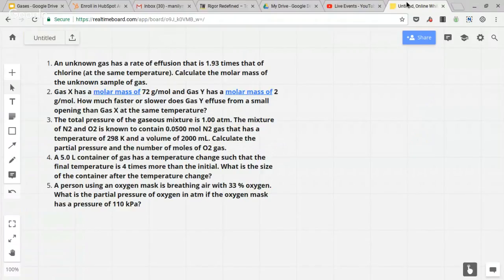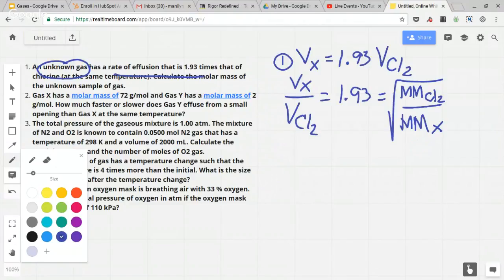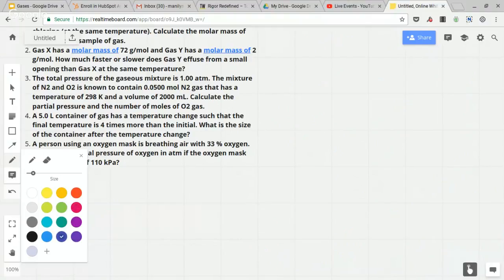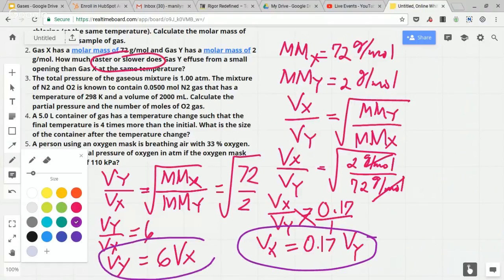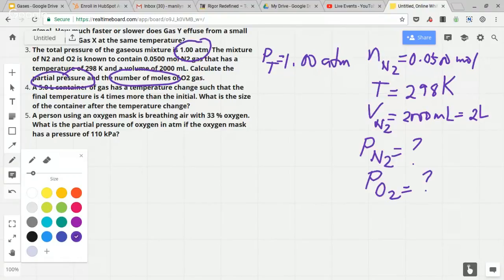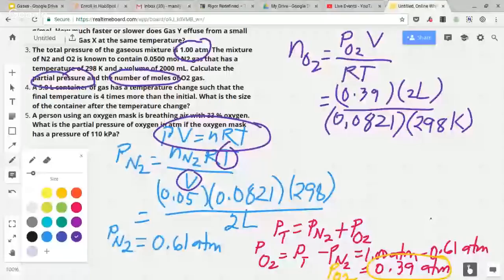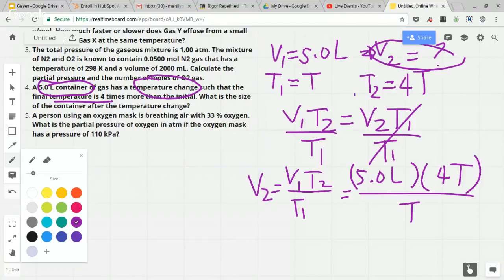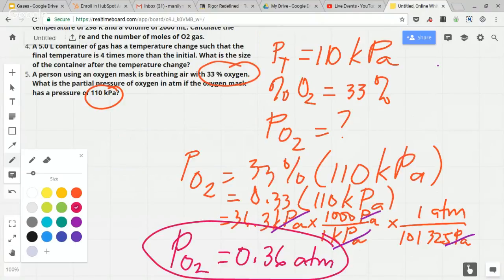Gas Laws Problem Solving Discussion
Take 2 for our Live Stream for Chem